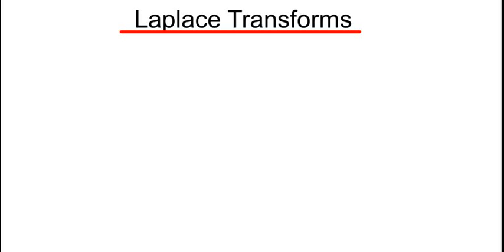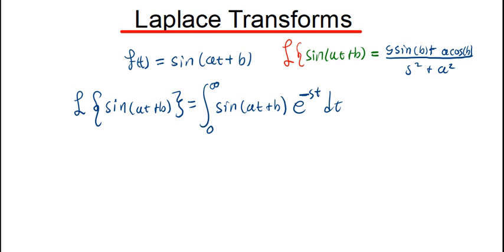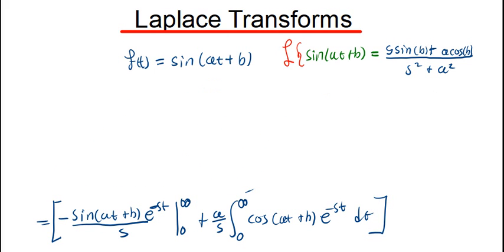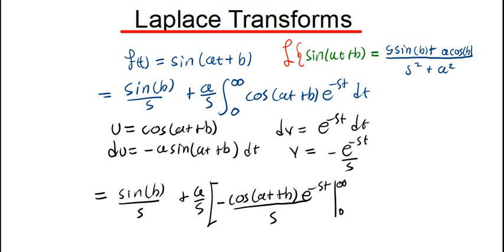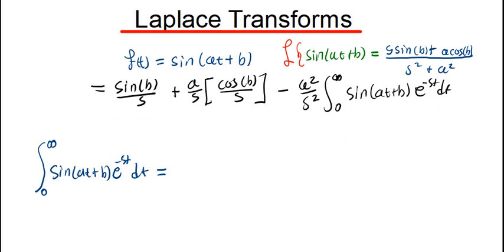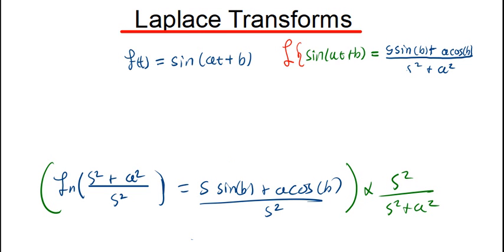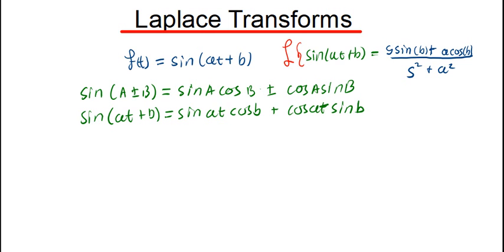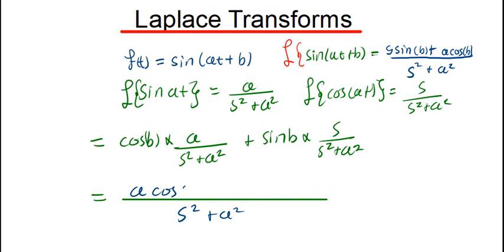Laplace Transform of sin(at + b)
this video shows how we can determine the Laplace Transform of sin(at + b), the result becomes helpful on several function of a similar kind _ we can as well map the same steps for the Laplace Transforms for cos(at + b)